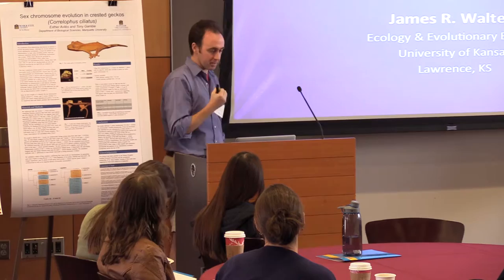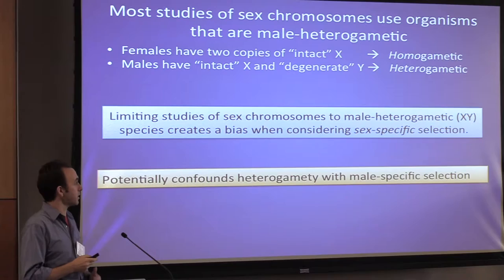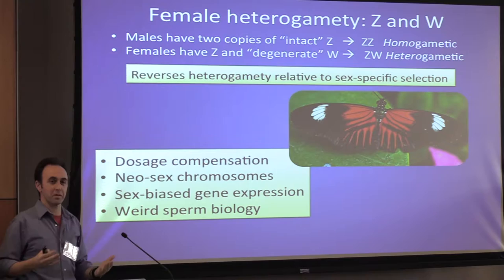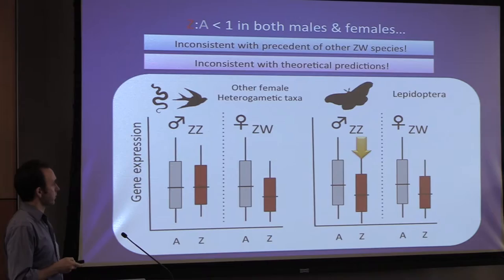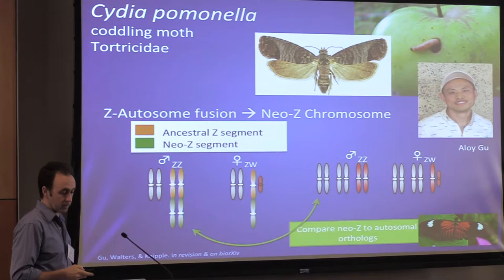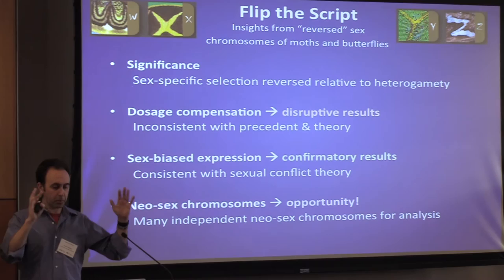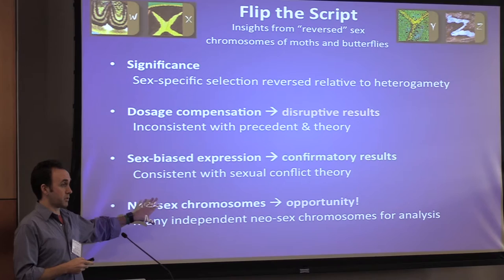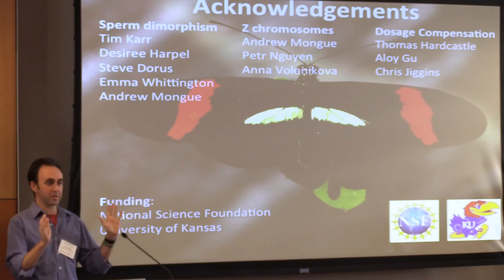Evolutionary insights from reversed sex chromosomes | James Walters | EvSex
Most genetic and genomic research involves animals where females have two copies of the same sex chromosome while males have differentiated sex chromosomes. In other words, females are XX and males are XY, where the Y is a degenerate and gene-poor chromosome. However, some groups of organisms have this situation reversed, where males have two of the same chromosomes and females have the differentiated pair. This is the case in Lepidoptera (moths and butterflies), where males are ZZ and females are ZW; the W is degenerate and gene-poor like the Y. This reversal of sex chromosomes presents novel opportunities to test hypothesis about sex chromosome evolution because it reverses the relationship between sex-specific selection and carrying a degenerate sex chromosome. As will be discussed, this has important implications for sex chromosome dosage compensation, the outcome of sexual antagonism, and the rapid evolution of sex chromosomes. Additionally, Lepidoptera present other strikingly unique and enigmatic phenomena related to sex, including several examples of neo-sex chromosomes and sperm without DNA.